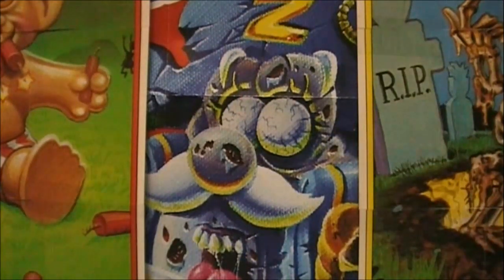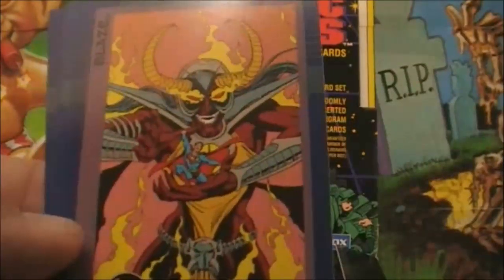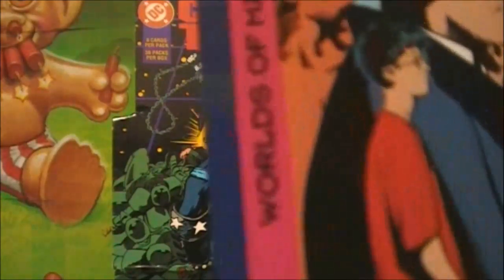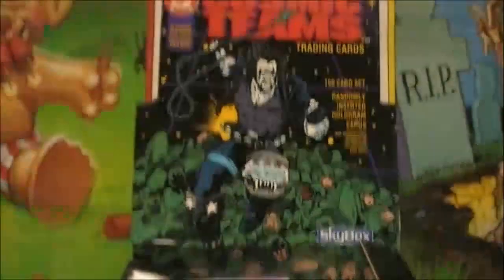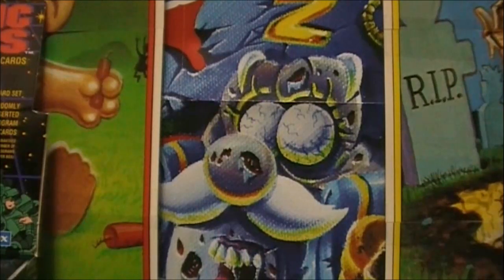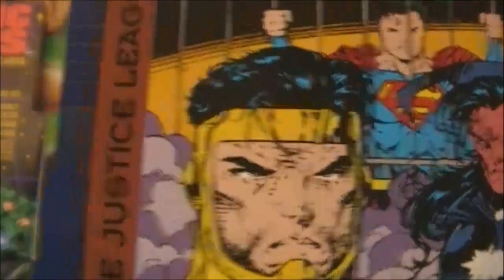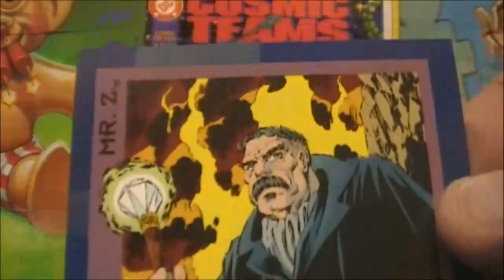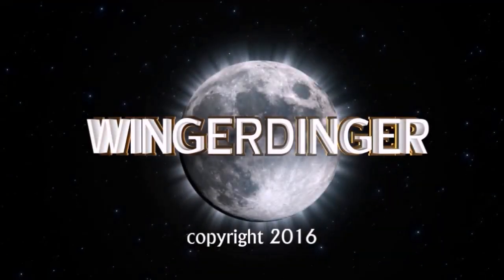Trading Card Corner | DC Cosmic Teams (SkyBox 1993)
Tonight, I take a look at the sequel series to DC Cosmic Cards.  Will this set be as good as the one that came before it?  Let's bust this thing open and find out.